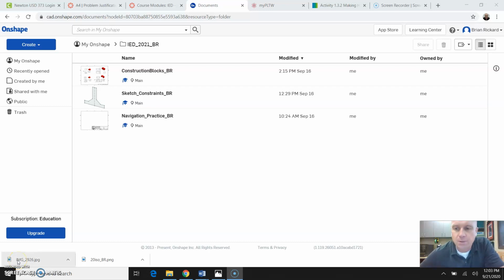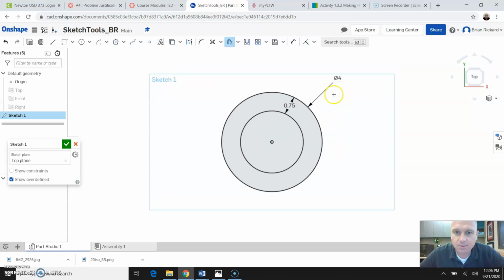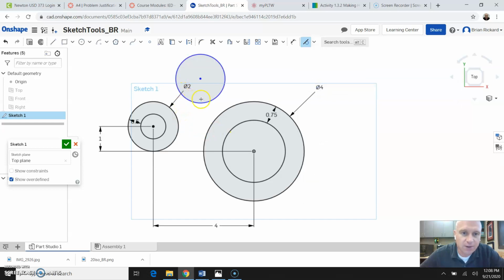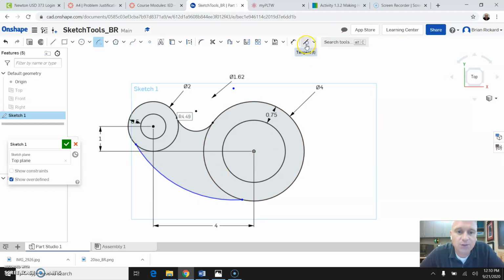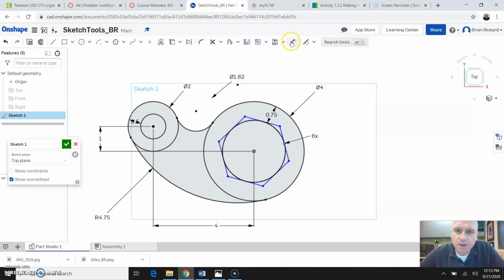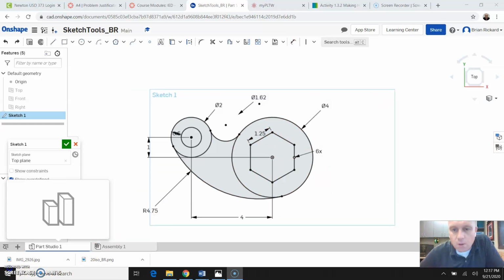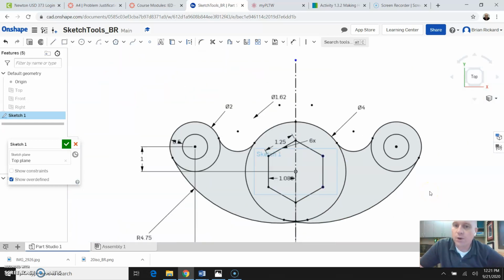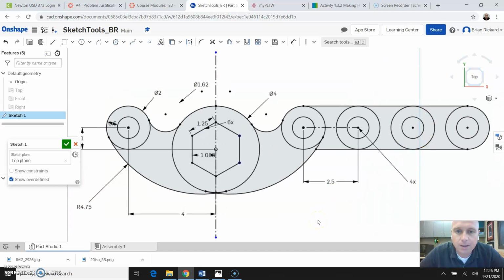Onshape | Sketch Tools